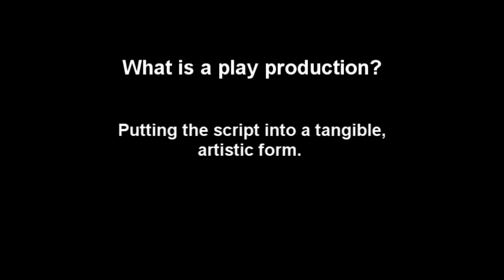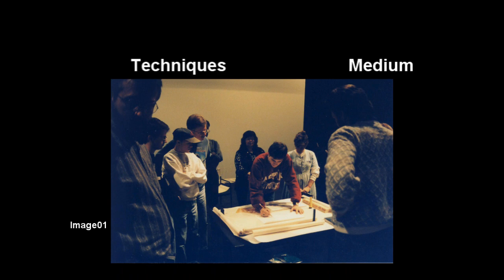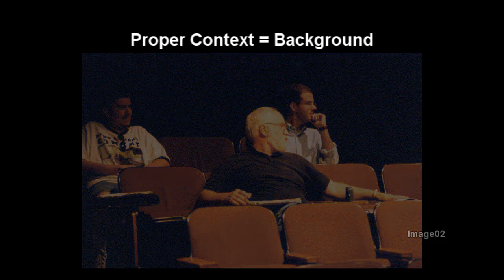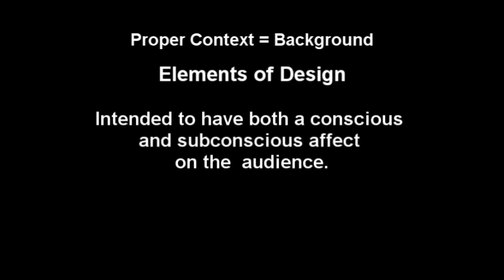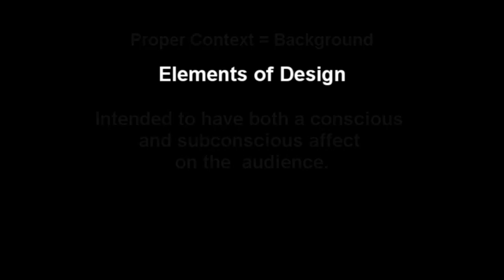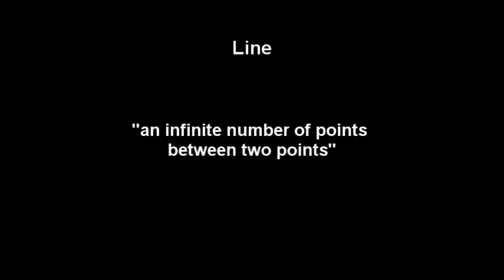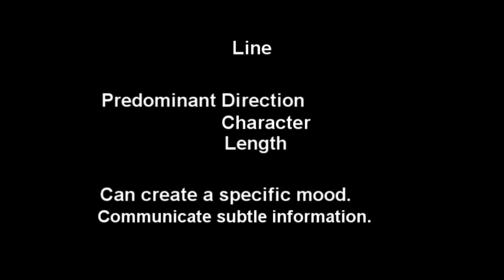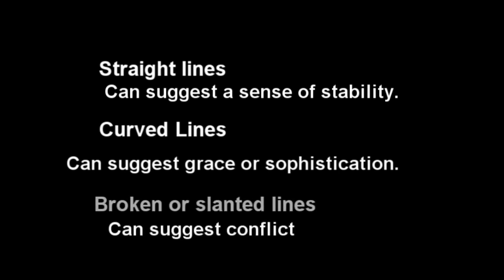Theatre Production Design: What is Production Design?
This video will soon be taken down.